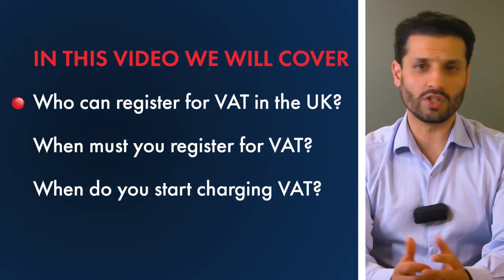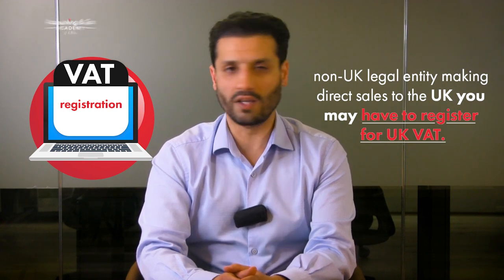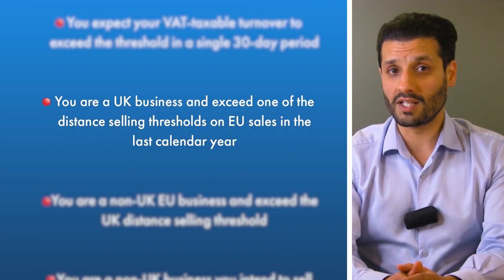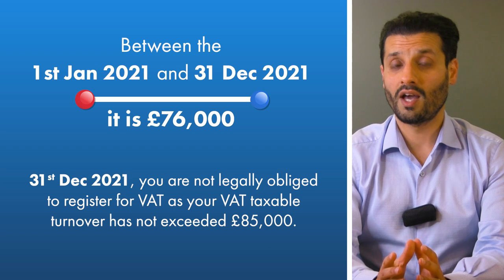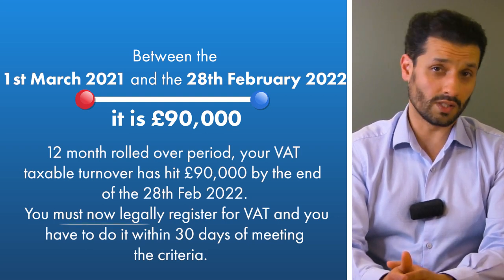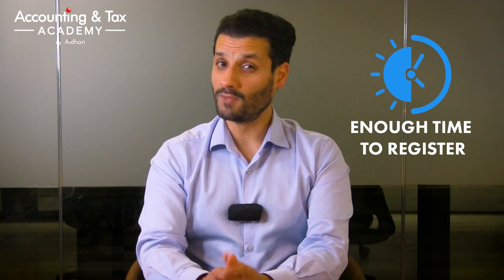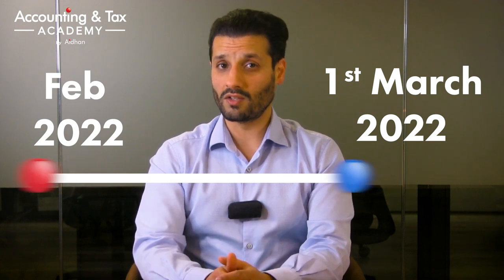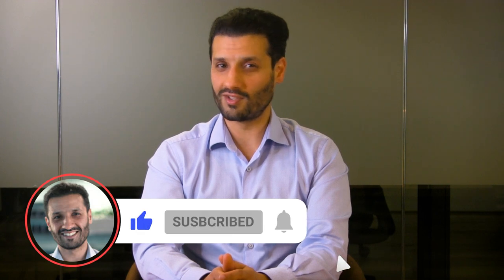VAT Explained | When Must You Register?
If you’re a sole trader or a Limited Company, and you are about to or are already up and trading, a common question that often arises is when must you register for VAT, that is Value Added Tax here in the UK?

⏱️ Time Stamps:
0:00 - Opening and Introduction
0:55 - When must you register for VAT?
4:20 - When do you start charging VAT?

When Must You Register for VAT?

Now this is where it can get a little tricky. Legally, you must register for VAT when either of the following criteria are reached:

★ Your VAT-taxable turnover [insert a definition of VAT taxable turnover] exceeds the current threshold of £85,000 on what is known as a 12 month rolling basis.
☆ You expect your VAT-taxable turnover to exceed the threshold in a single 30-day period
★ You are a UK business and exceed one of the distance selling thresholds on EU sales in the last calendar year
☆ You are a non-UK EU business and exceed the UK distance selling threshold
★ You are a non-UK business you intend to sell goods from a warehouse in the UK including dropshipping

You must start charging VAT from the first day of the second month after you exceed the threshold.

We hope this video will help you understand the lead up to, and when to register for VAT and taken you one step closer to knowing your numbers.